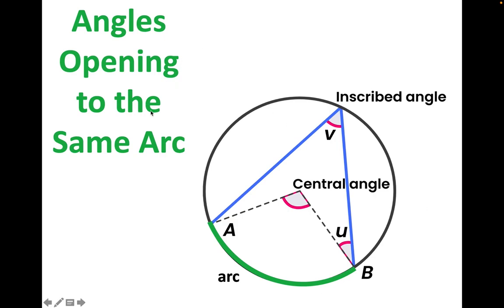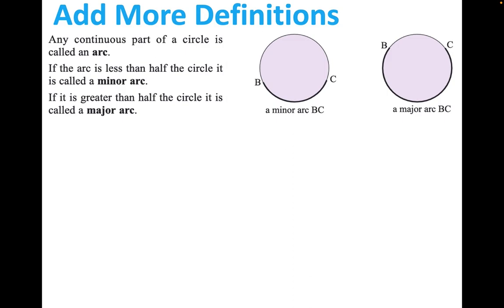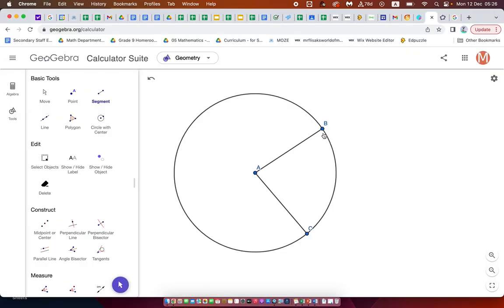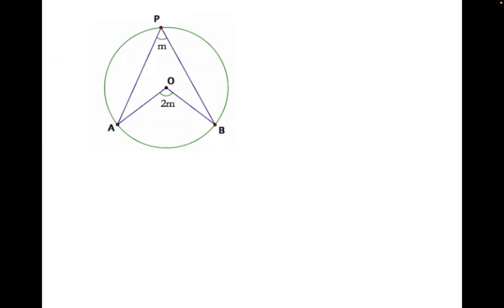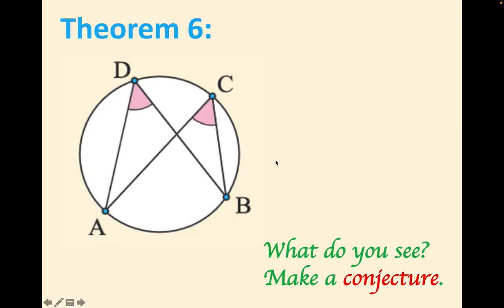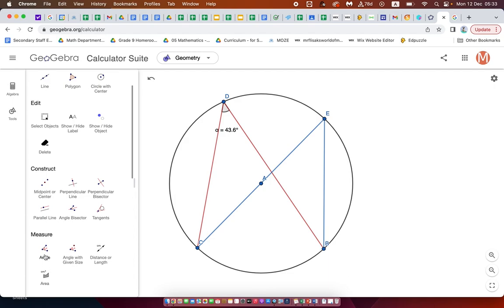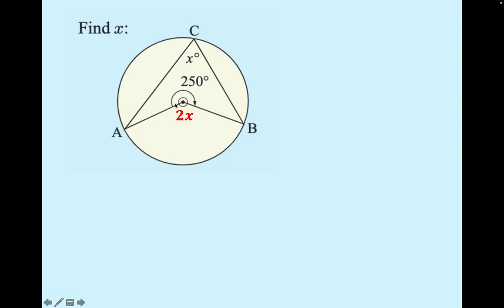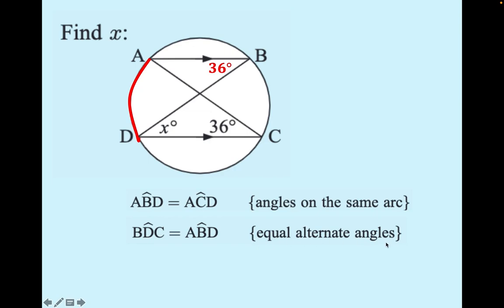Skill Video Arcs and Angles